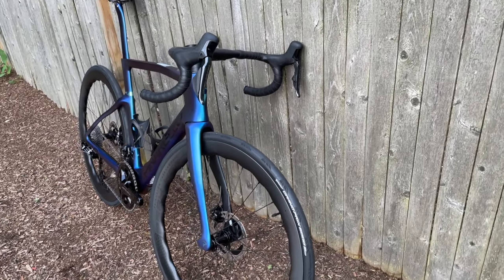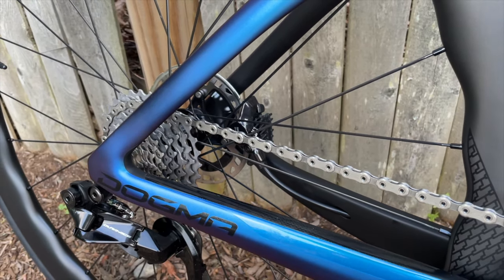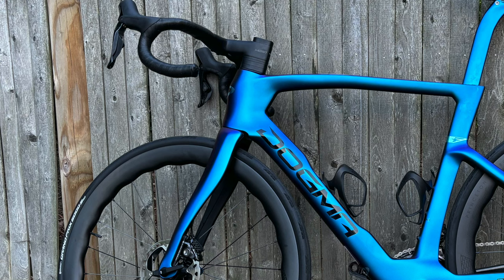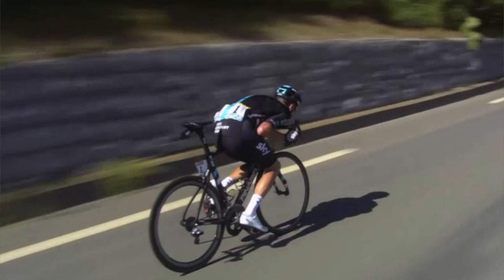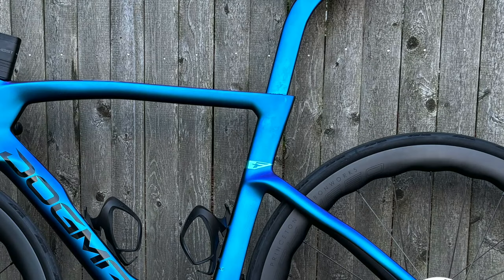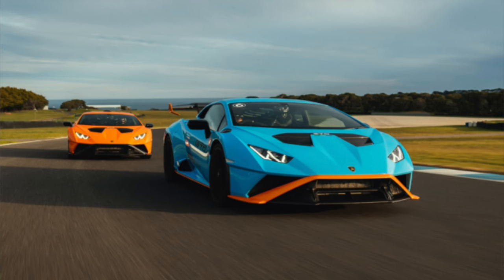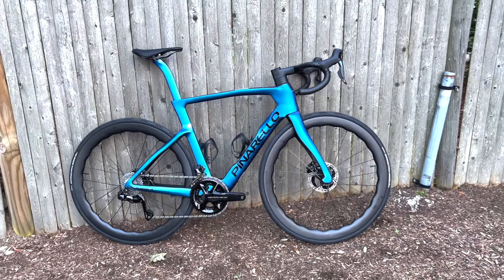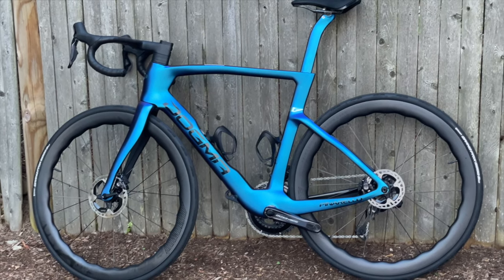Pinarello Dogma F Is a Lookster In Blue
Pinarello Dogma F. This bike really is a lookster in blue! The last generation Dogma F frame is still offered in a direct mount rim brake option which is nice to see. I hope you all love this first look of the new Italian road bike!